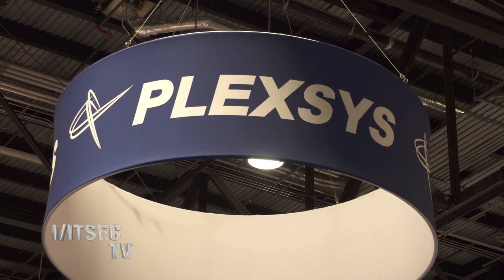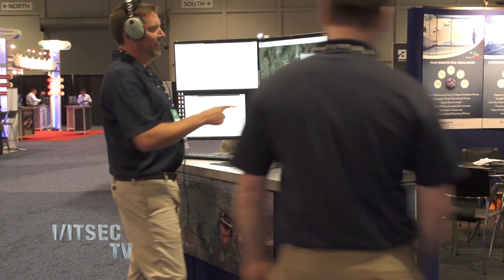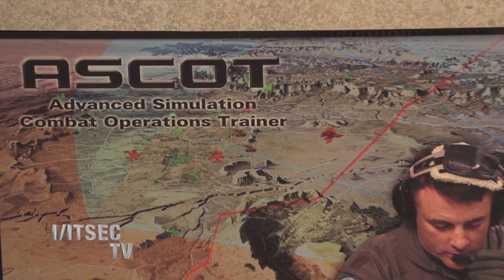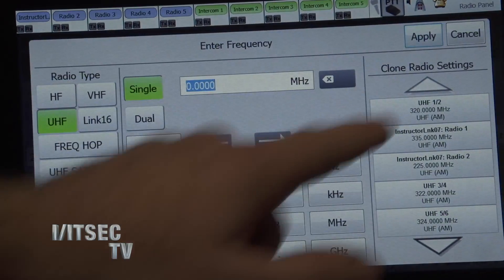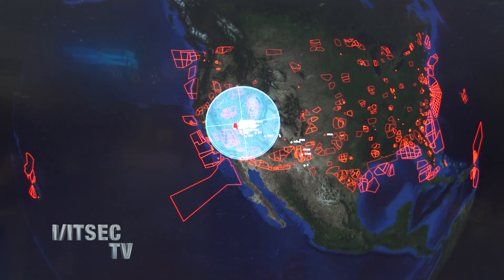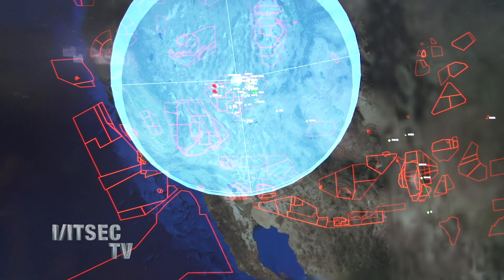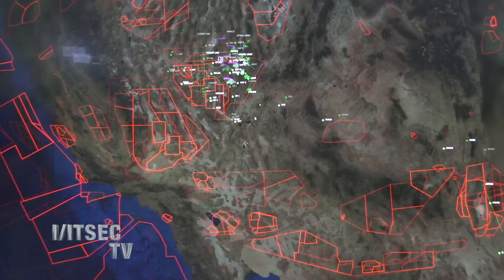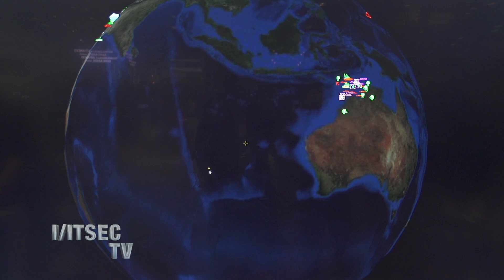Plexsys - I/ITSEC 2015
PLEXSYS Interface Products, Inc. specializes in modeling and simulation systems and support services for C2&ISR, Fighter, and Bomber aircraft and airspace control.  At this year's I/ITSEC we discuss how they can create an entire synthetic battle space using their flagship ASCOT.